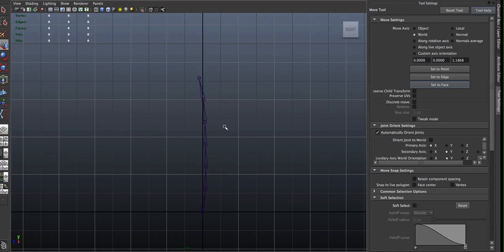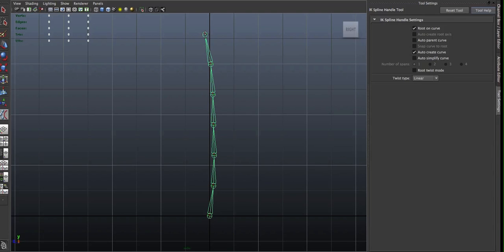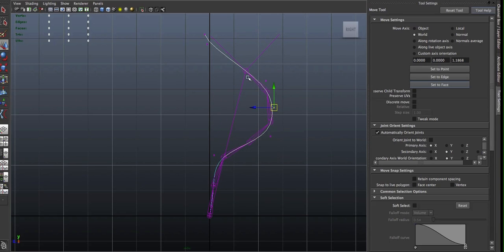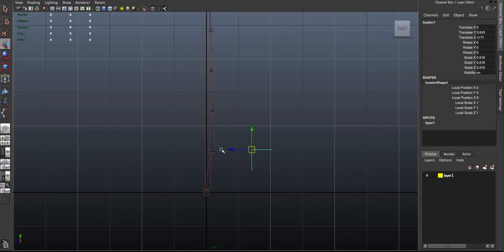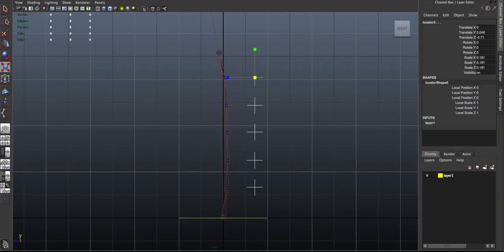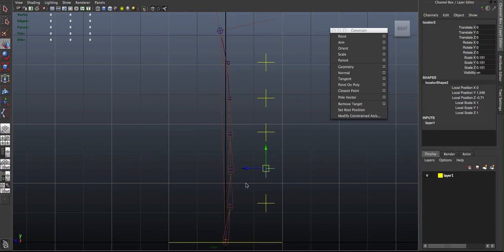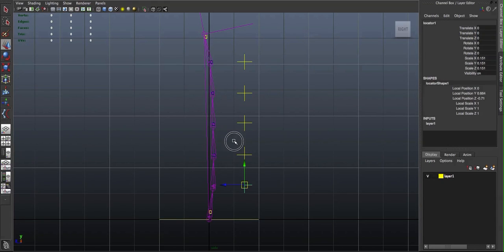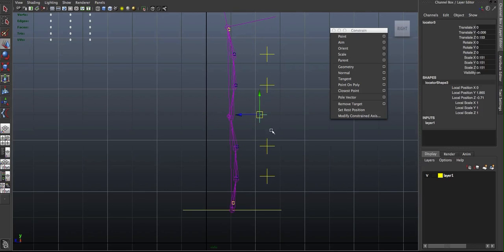Spline iK Setup and Use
Spline iK Setup 2.0 is now available...

Spline iks are great ways to rig models that need to deform in a serpent-like or snake-like manner. Humanoid characters don't really need this kind of setup for the spine, but it does work great for cartoony, gooey characters. More video tutorials are available in my interactive iPad books about rigging and tools in Maya.